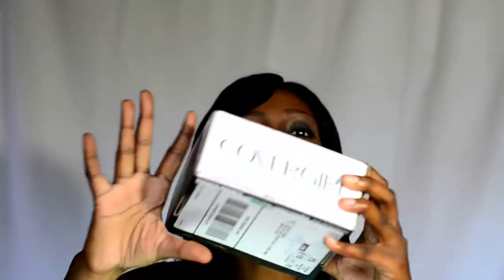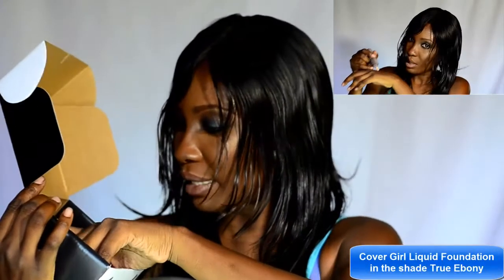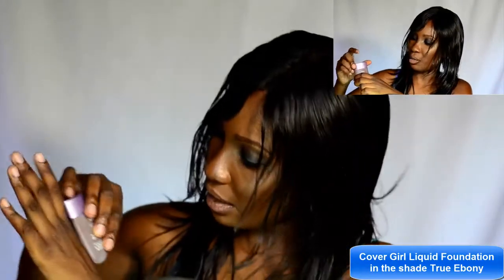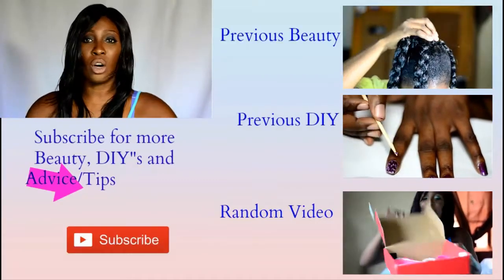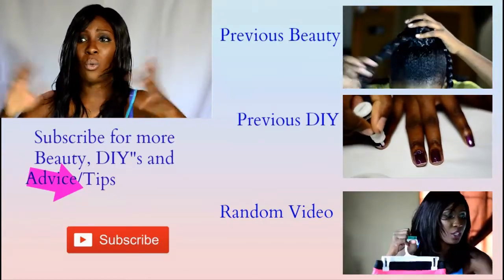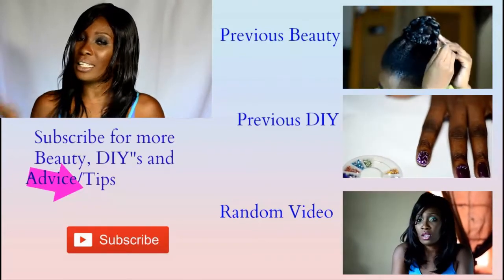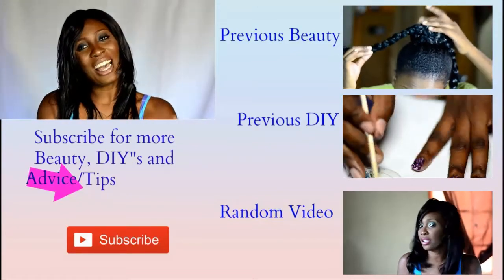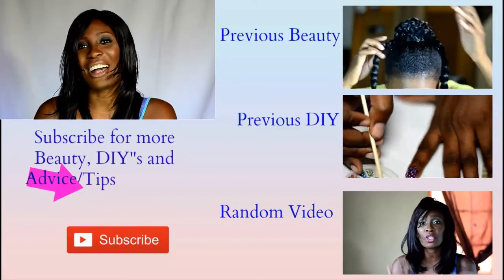Cover Girl Queen collection product review got it free from Influenster.com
Items recieved
Cover Girl Queen collection False lash drama mascara "black"
Cover Girl Queen collection Natural hue liquid foundation "true ebony"
Cover Girl Queen collection Stay lucious lipstick "monarch"

All these items are very affordable and could be found on covergirl.com. I recieved them free for testing and i am very impressed. The foundations blends very well into my skin, the mascra gives fuller lashes and the lipstick smells good and is very long lasting.